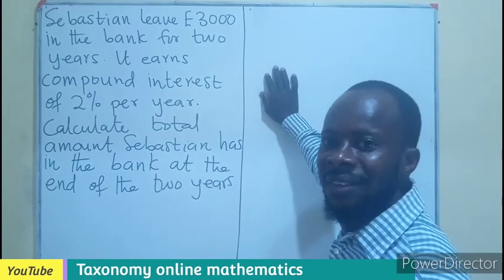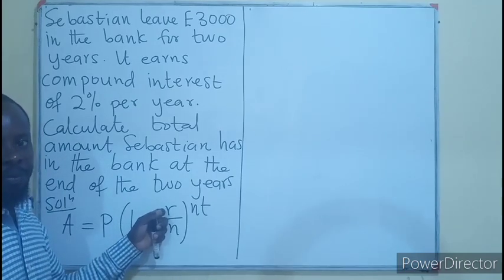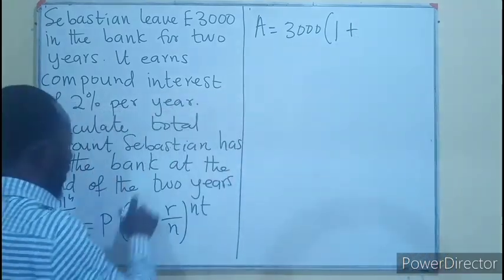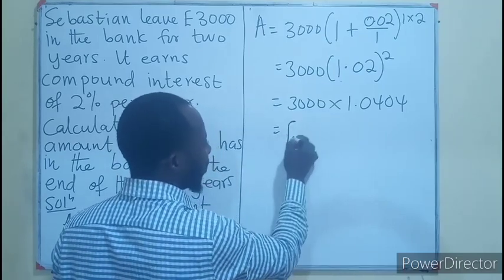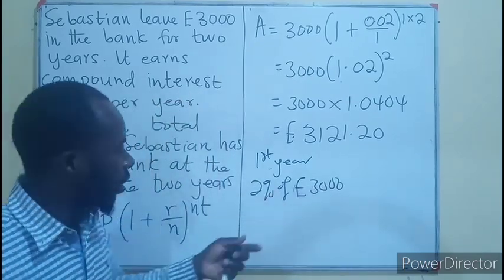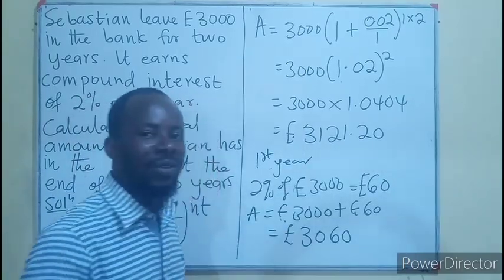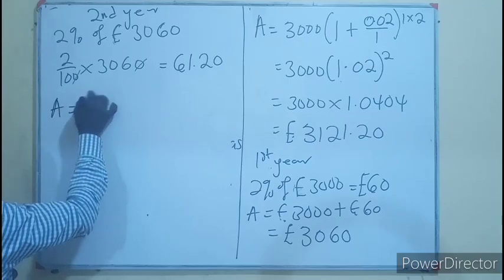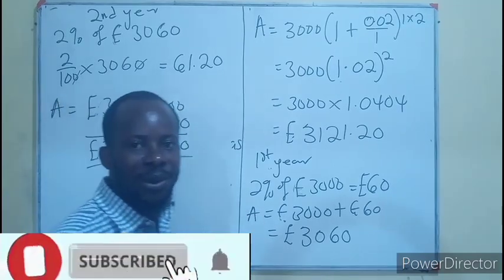Percentages || Calculation of Compound Interest using formula and percentage approach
How to calculate a compound interest